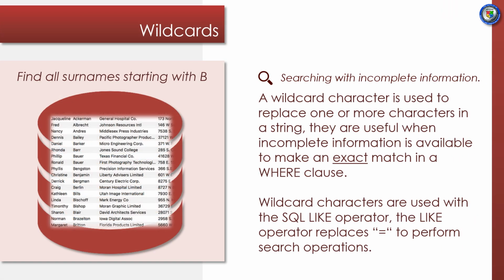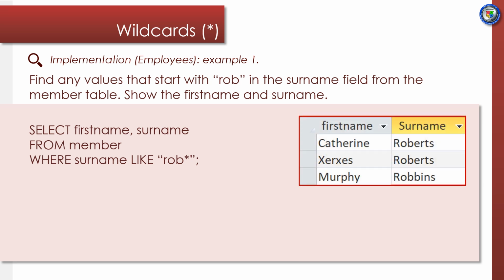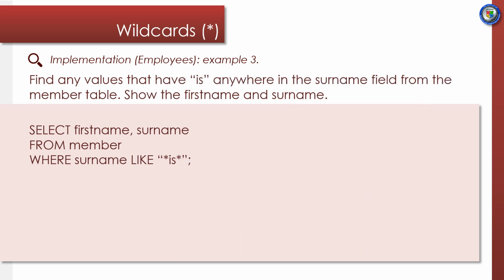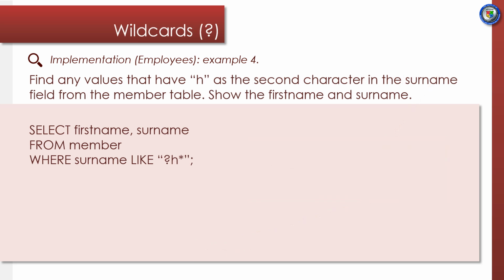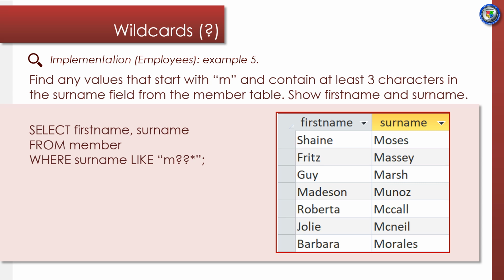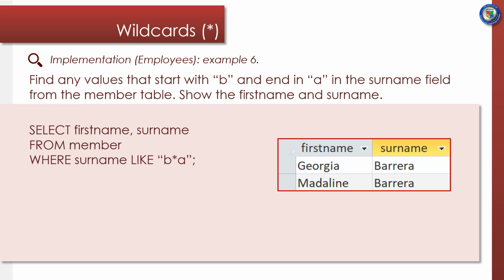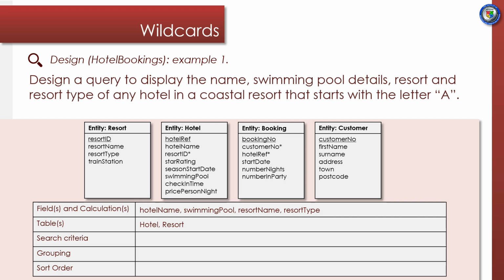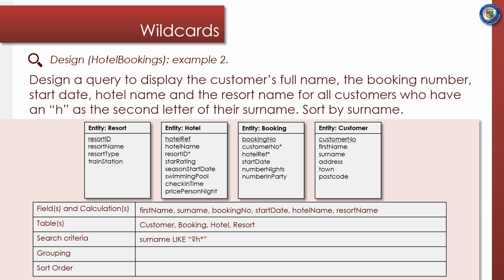Implementation - Wildcards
In this video we will look at the use of wildcards in an SQL query.